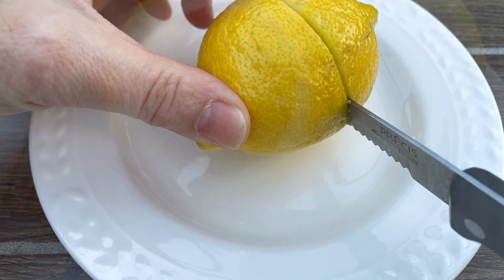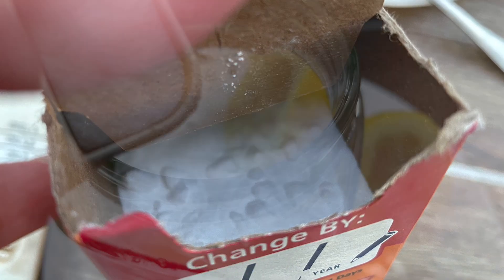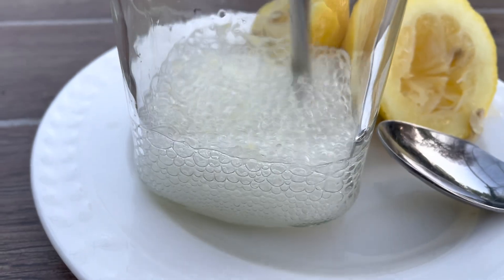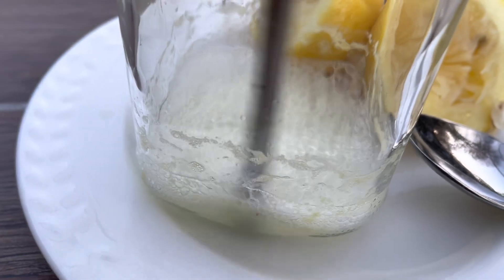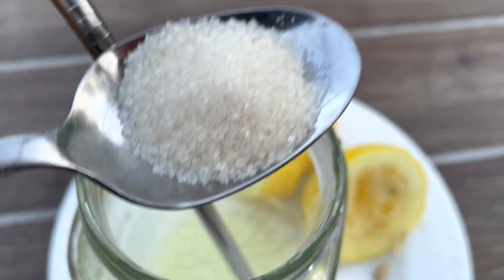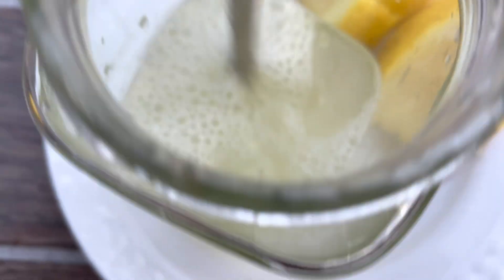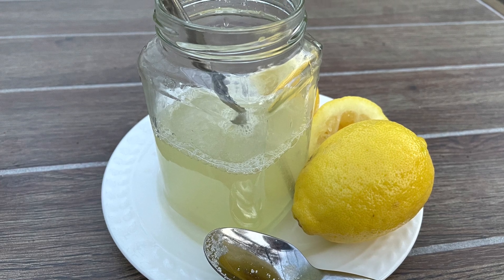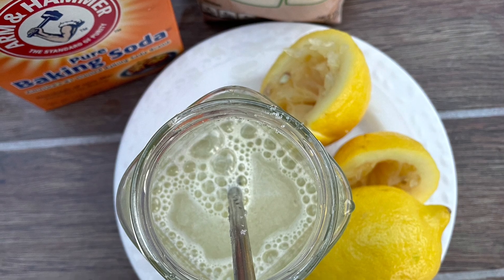Weird Science: Fizzing Lemonade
On this week's Weird Science, we'll experiment with an acid-base reaction using a lemon, baking soda, water and sugar to create Fizzing Lemonade.

Tips: You can consume this after creation, however, you’ll want to add some sugar to suit your taste.  Also, baking soda in small quantities is safe.